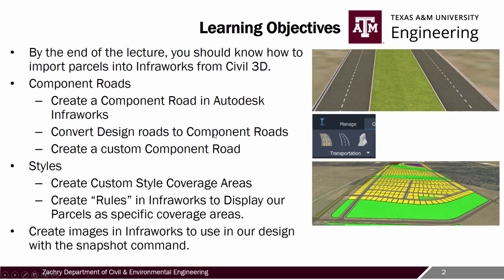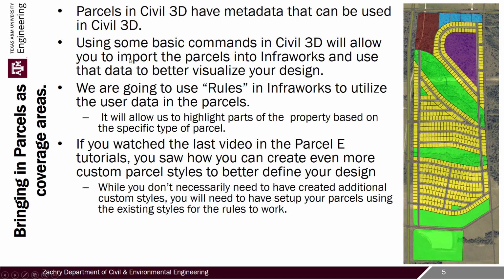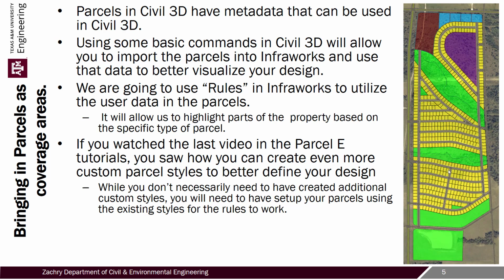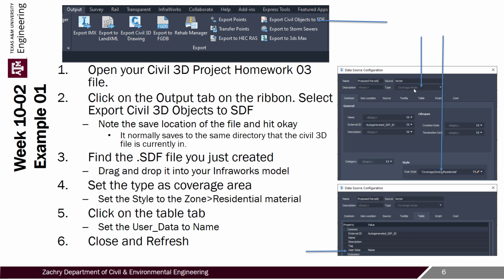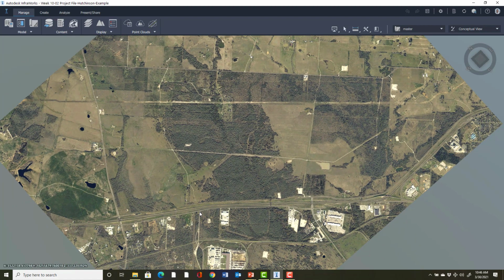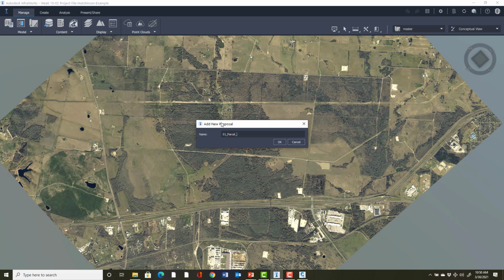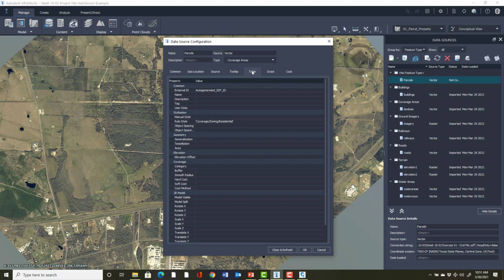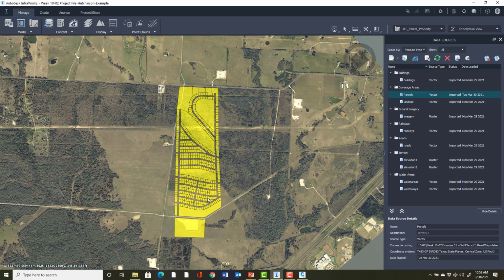Week 10 02 Infraworks and Civil 3D Asynchronous Lecture 1